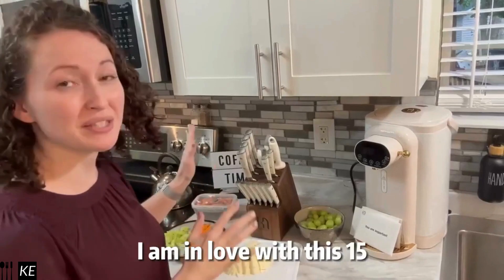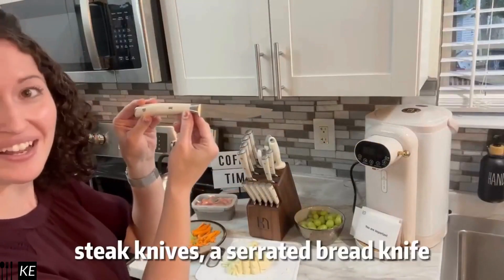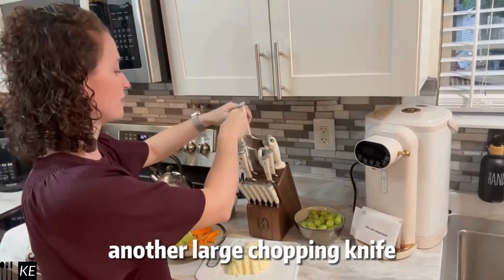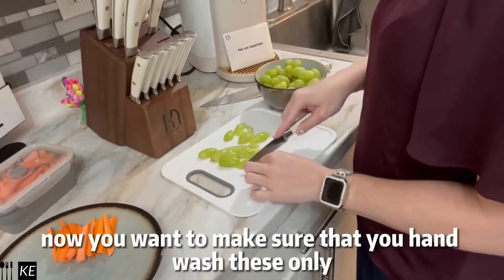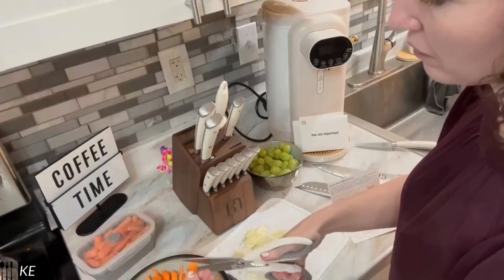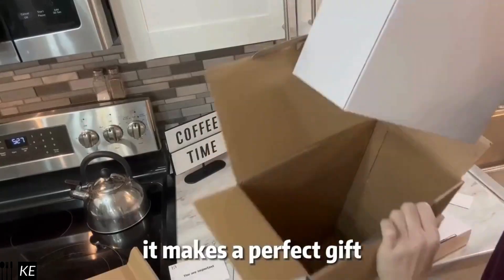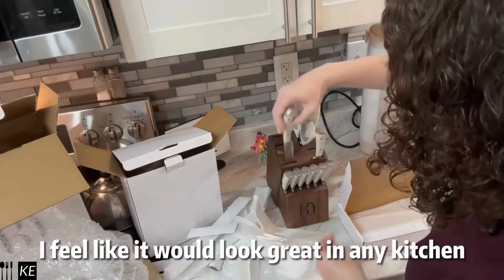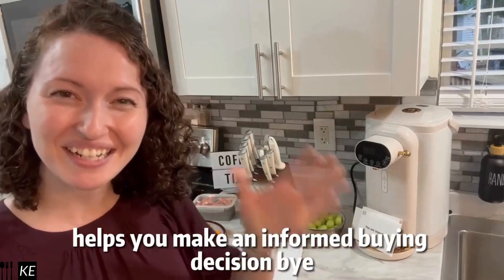15 Piece Japanese High Carbon Stainless Steel KnifeSaga Knife Set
KnifeSaga has developed an innovative steel material with optimized structural composition and carbon content. Our precision-engineered blades boast an incredibly sharp 10° cutting edge, enabling swift and precise cuts with every stroke. Embrace the forefront of innovation in heat treatment technology with KnifeSaga. Our kitchen knives epitomize the perfect balance of hardness and toughness, enduring sharpness and preventing blade breakage.